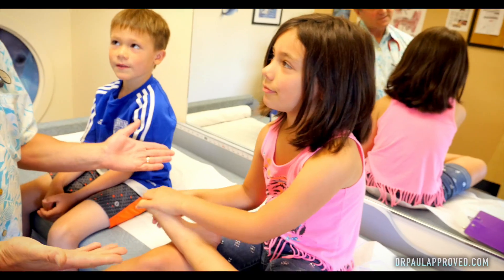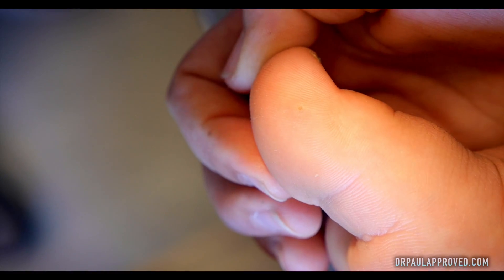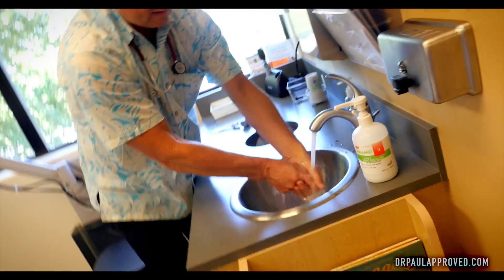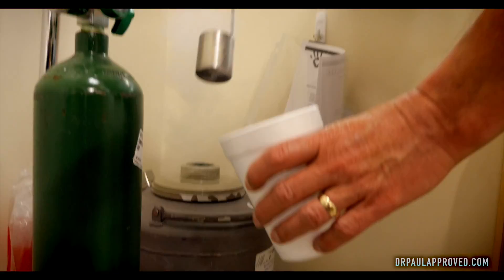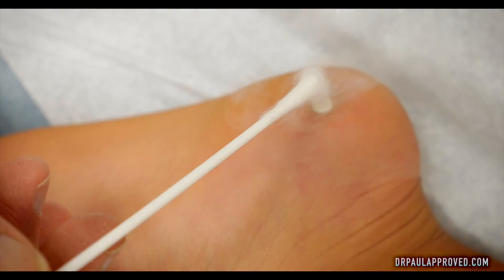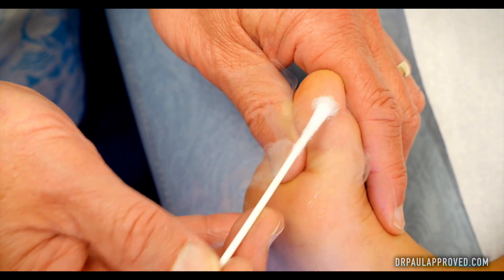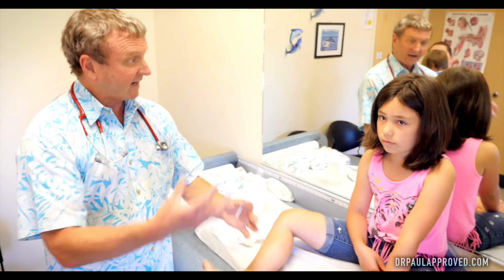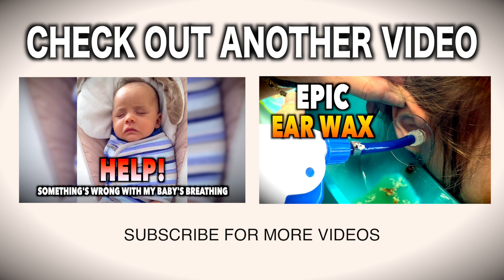FREEZING A BIG PLANTAR WART (With Liquid Nitrogen) Ouch! | Dr. Paul